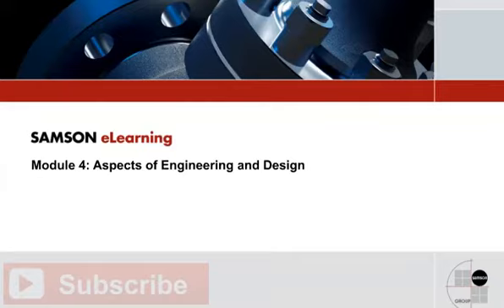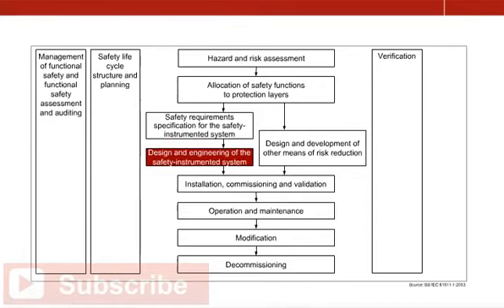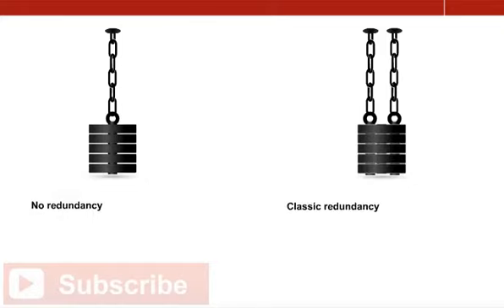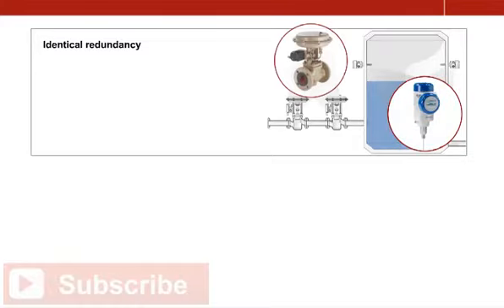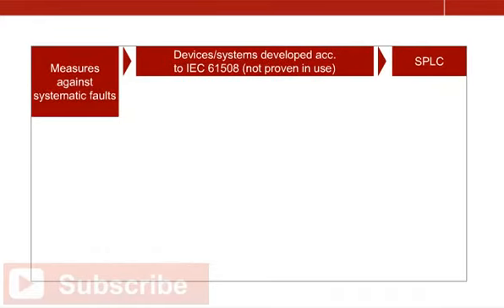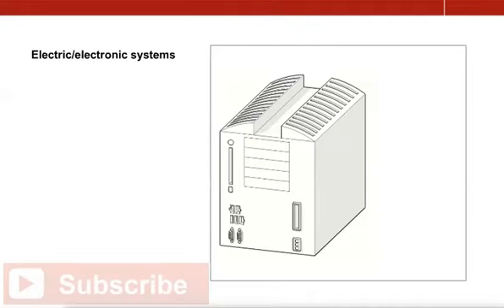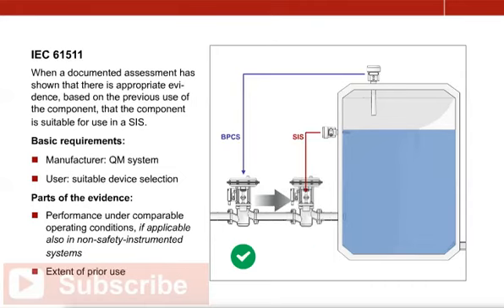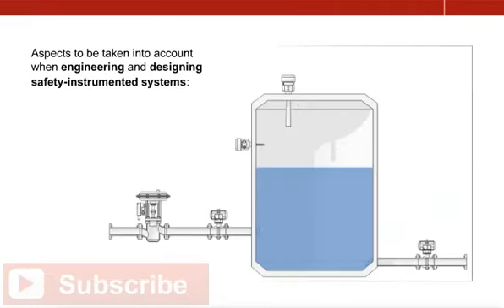Functional Safety SIL in the Process Industry